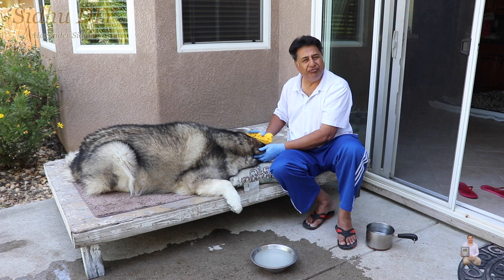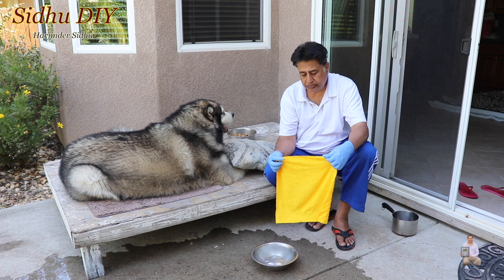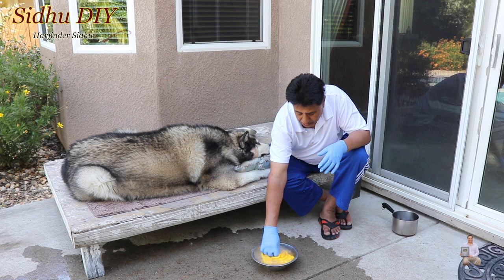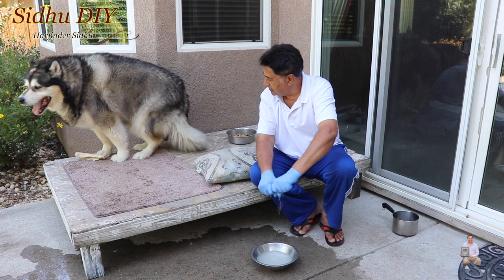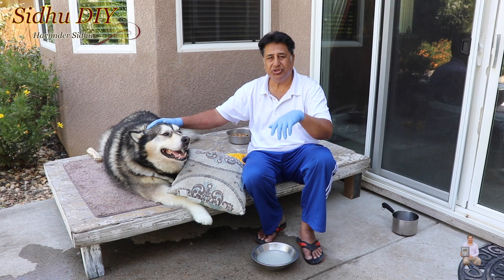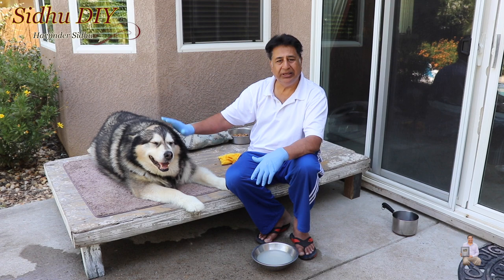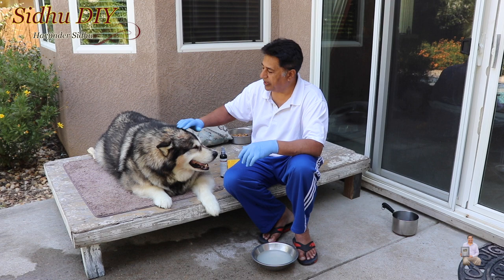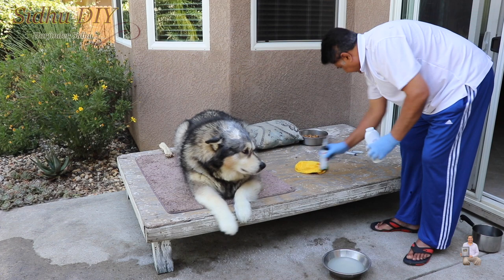How To Take Care of Hot Spots on Alaskan Malamute | Best Dog Hot Spot Home Remedy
How To Take Care of Hot Spots on Dogs | Best Home Remedies for Hotspots on Alaskan Malamute

"Please take your pet to a veterinarian doctor and they can evaluate and prescribe the medication."

If you like to know how I take care of our Sheru then please watch the video:
I have treated Sheru our Alaskan Malamute, Sheru had hot spots last year (2019) and I treated him 3 to 4 times a day by cleaning him with lukewarm water and spraying with medication and also used baby powder and after 3 days he was feeling much better. This video was taken last year when Sheru was 7 years old. I self-treat him with these medications:

microfiber cleaning cloth
Lukewarm water
Dog Hot Spot Itch Relief Spray
dog hydrocortisone spray
Dog Hot Spot Itch Relief Powder
dog Neosporin
medicated powder for dogs
e-collar for dogs